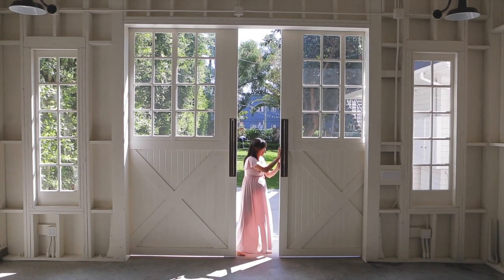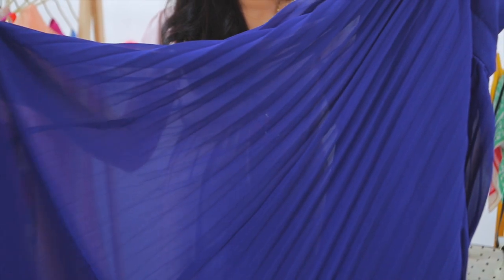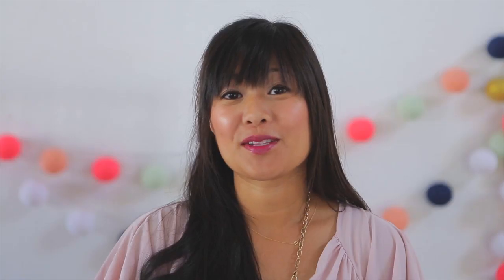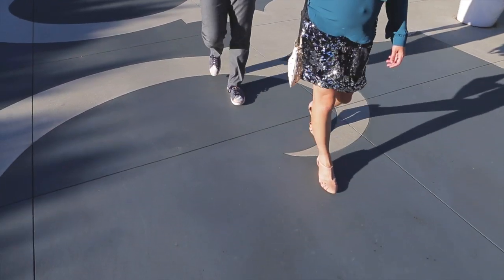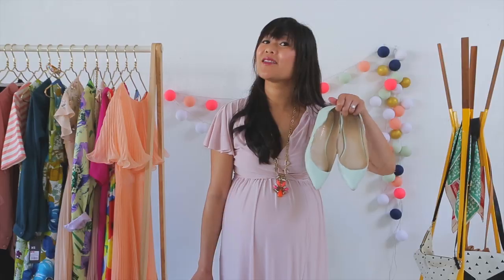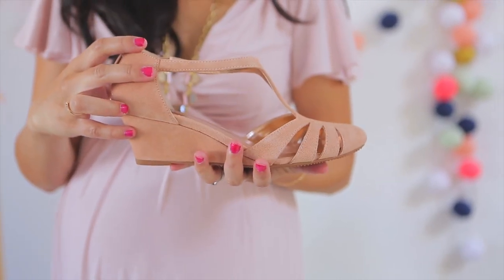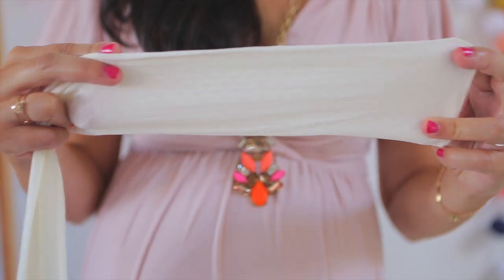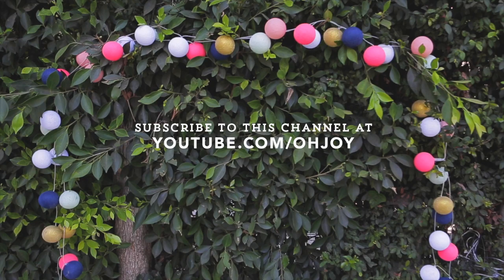Maternity Style: Dressing the Bump - 32 Weeks (Formal Occasions)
We're at 32 weeks, and I'm excited to share the sixth episode of my Dressing the Bump series! This week, I'm talking about how to dress for formal occasions while pregnant. It can be tricker to get dressy while pregnant because there aren't as many options as when dressing casually. So, we're taking a look at a mix of maternity and non-maternity pieces to wear for weddings, work events, or a date night out.

You can see all sources for the clothing worn below...

*Please keep in mind that all bellies are shaped and sized differently and grow at different rates. I hope you'll find these videos helpful at some stage of your pregnancy.

// CLOTHING SOURCES //
Outfit #1 (Big Barn)

// CREDITS //
Creative Direction by Joy Cho
Special Thanks: The Lombardi House and Fig House